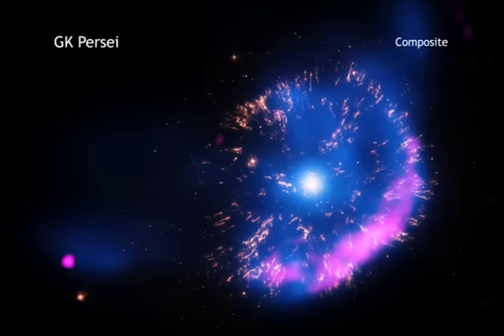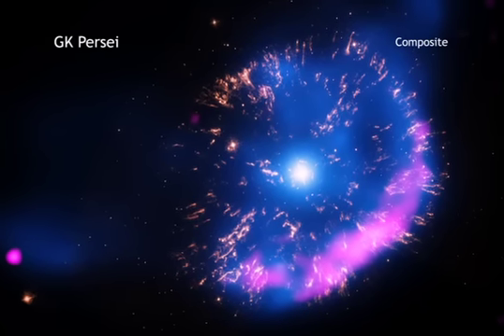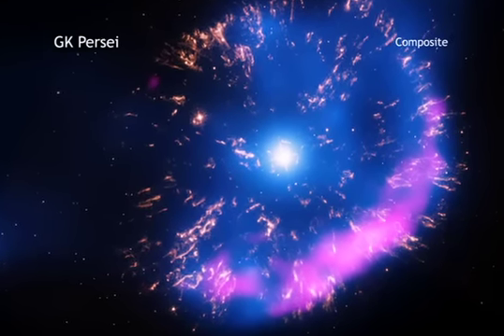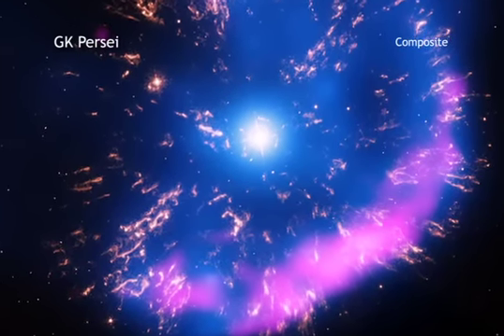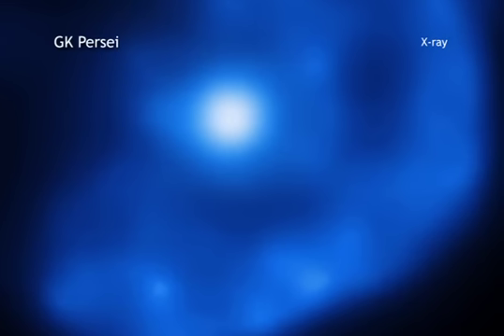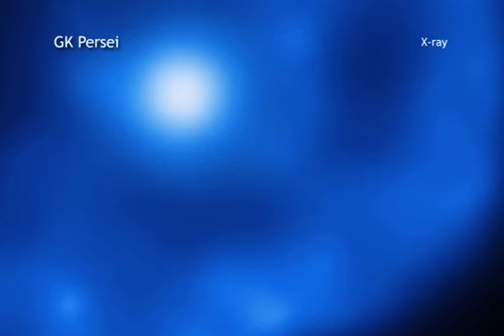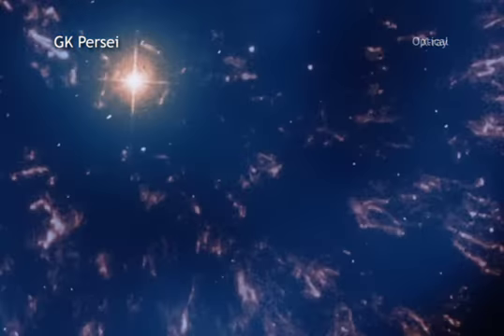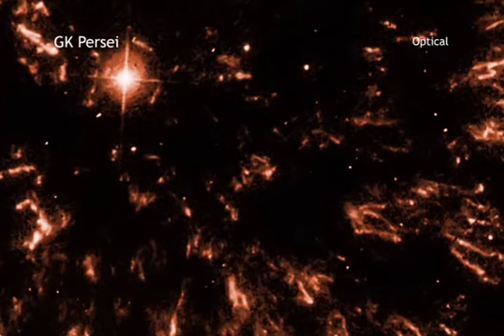A Tour of GK Persei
In space, explosions of actual stars are a focus for scientists who hope to better understand the lifecycle of their births, lives, and deaths.